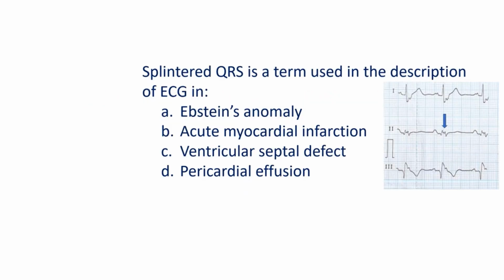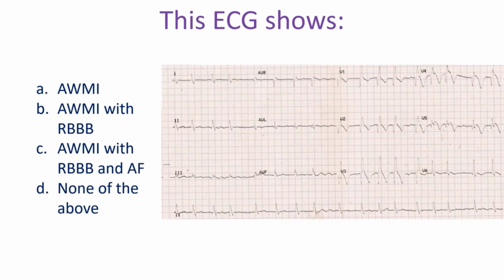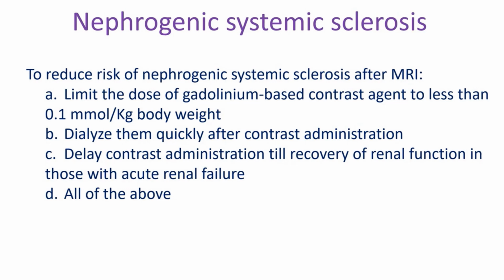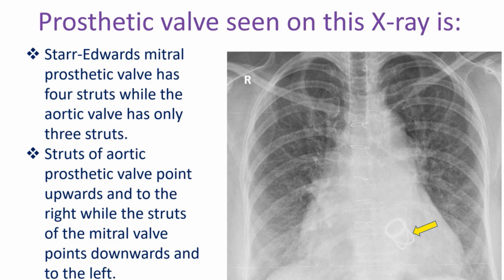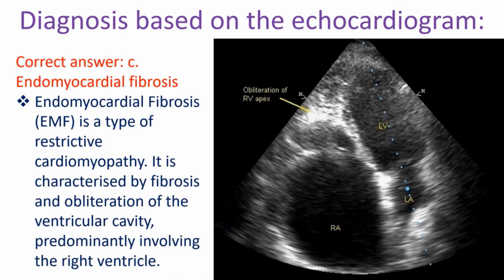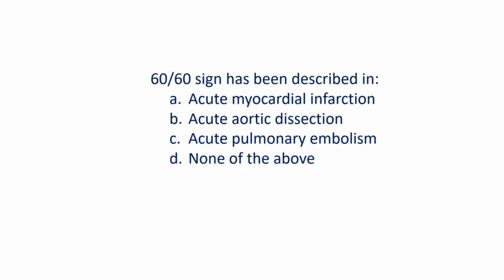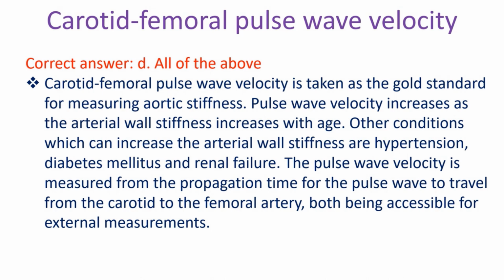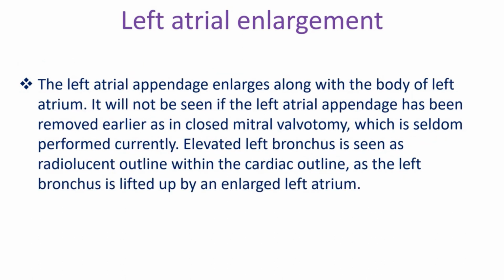Cardiology MCQs - 6